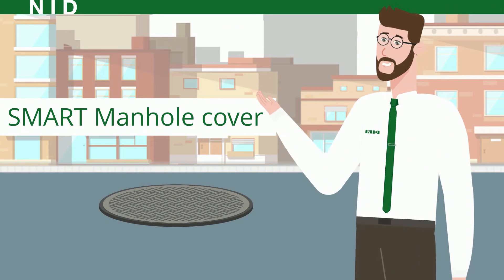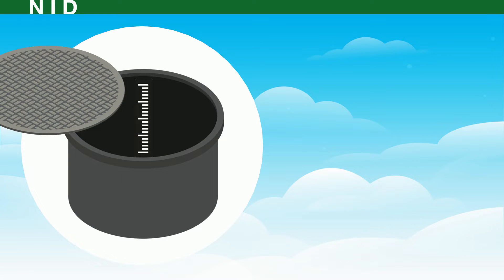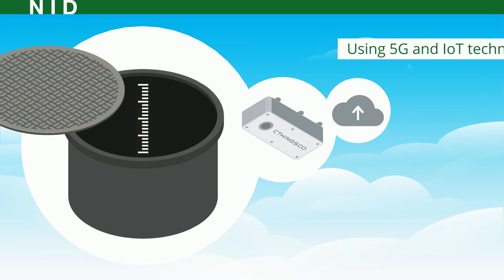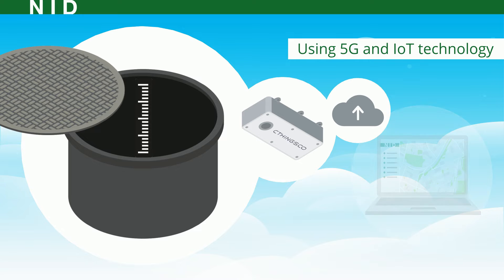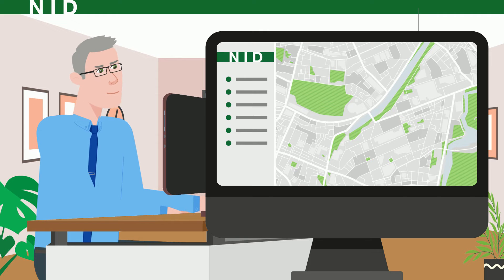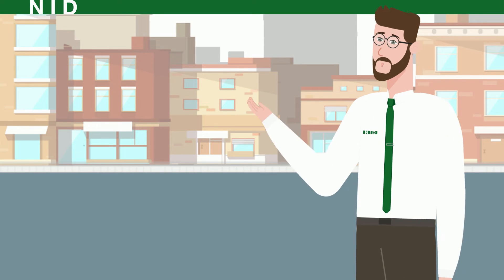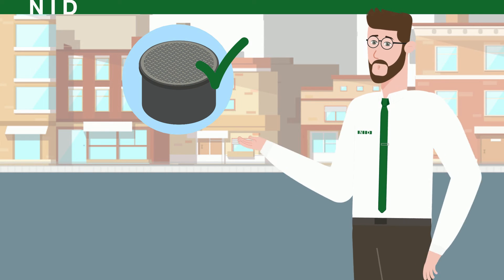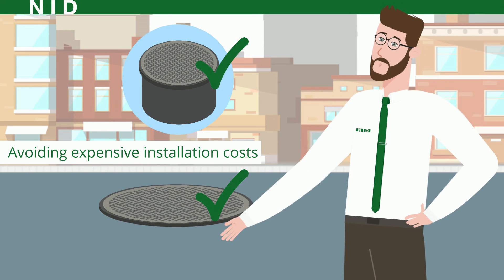Nem Animation - NID